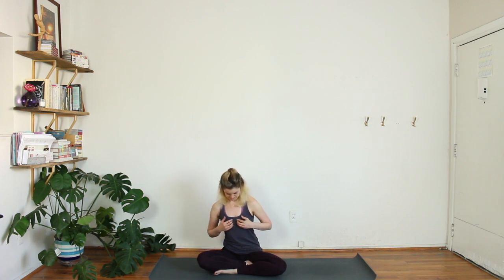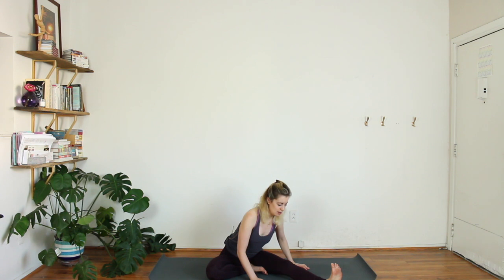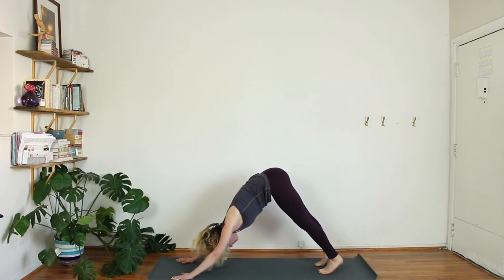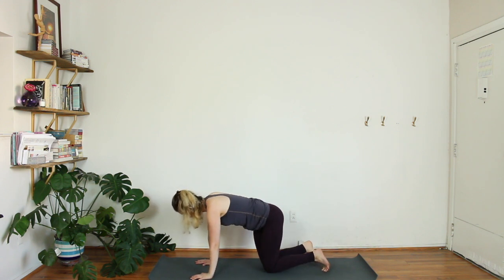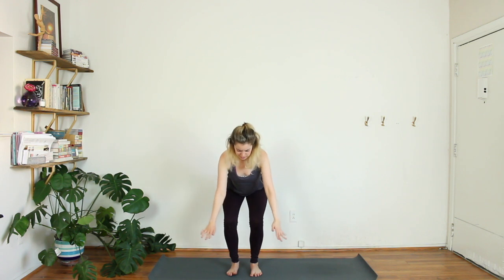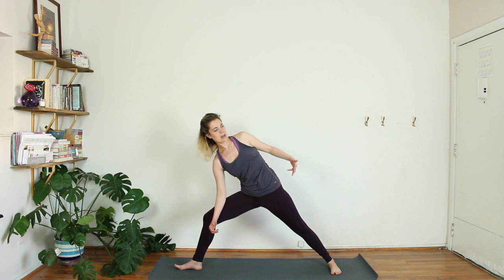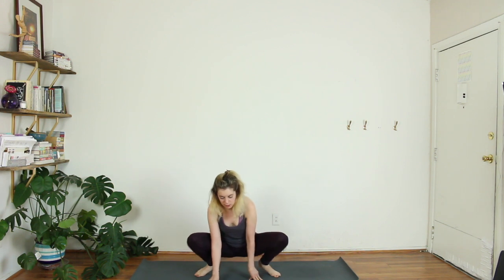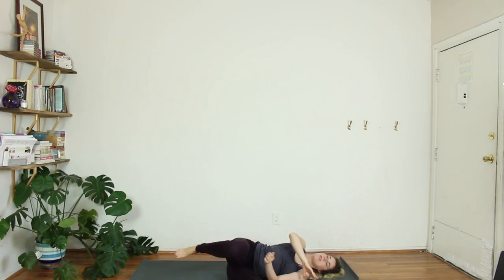Easy Breazy Take a Break Yoga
35 Minute Yoga class to calm the nerves and take you out of your busy day.